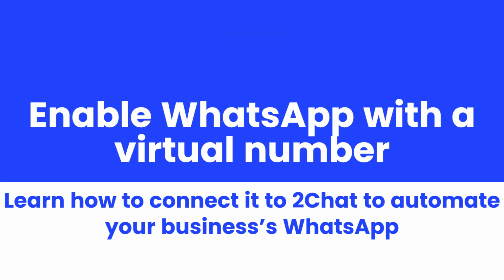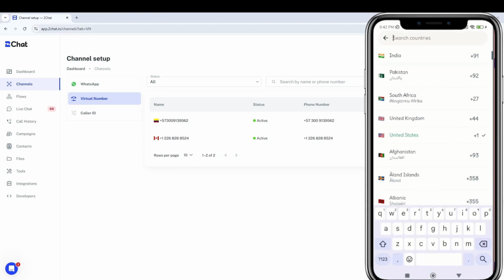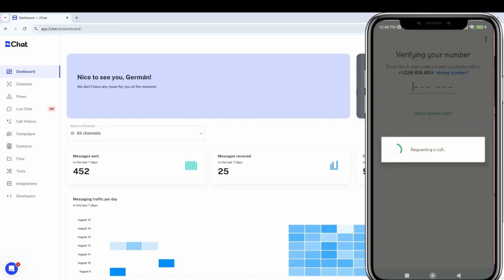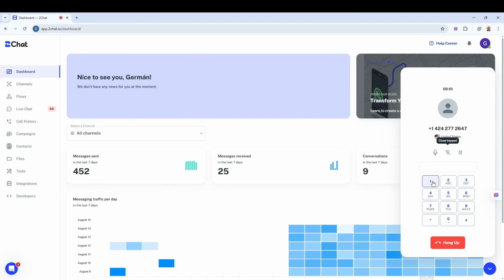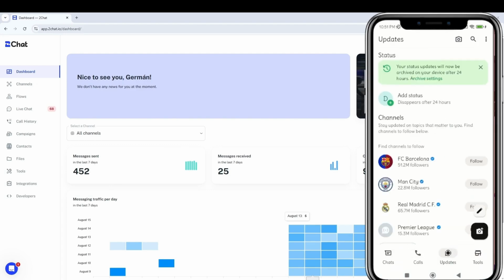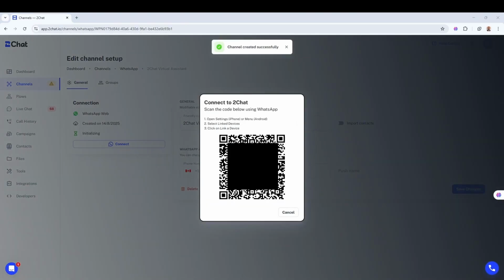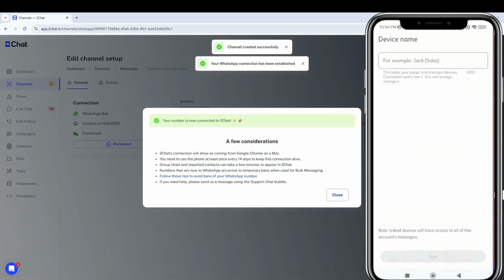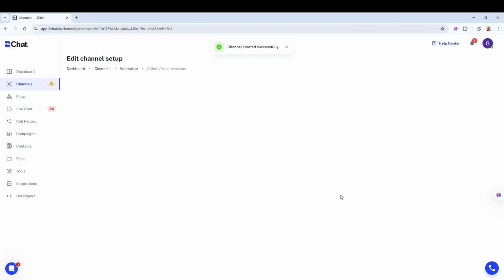Activate WhatsApp with a Virtual Phone Number with 2Chat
Ready to automate your business on WhatsApp? Learn step-by-step how to activate WhatsApp with a 2Chat virtual number and connect your channel to unlock our powerful automation tools, chatbots, and multi-agent inbox.
In this video, we'll guide you through the entire process: from purchasing your virtual number on 2Chat to setting up your WhatsApp Business account. Stop using your personal number and give your business the professional image it needs to scale.

🚀 Get started with 2Chat today!
Try our platform and discover how to transform your customer communication

In this tutorial, you will learn how to:
00:00 - Activating WhatsApp or WhatsApp Business with your new number
02:35 - Connecting your number as a channel in 2Chat